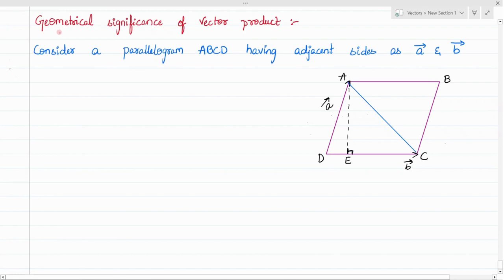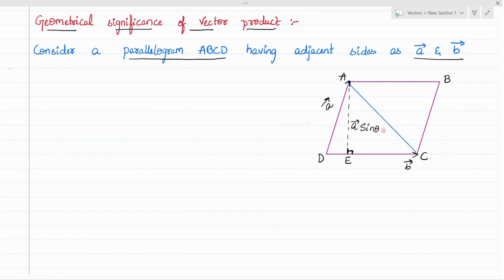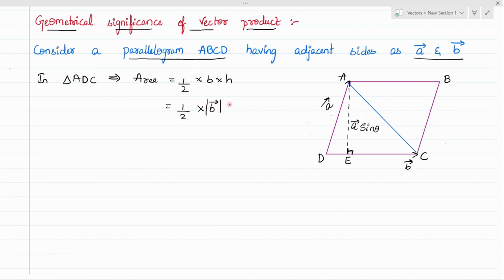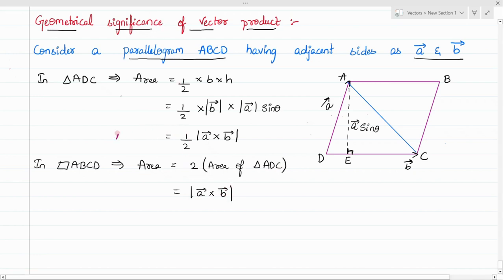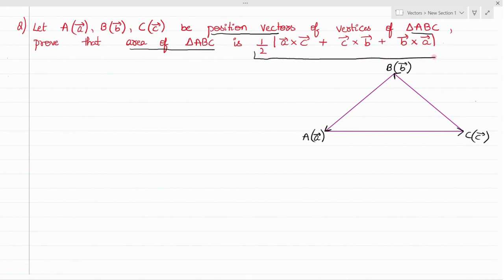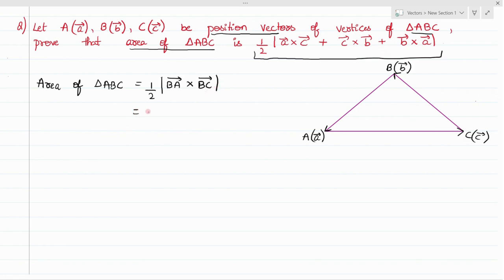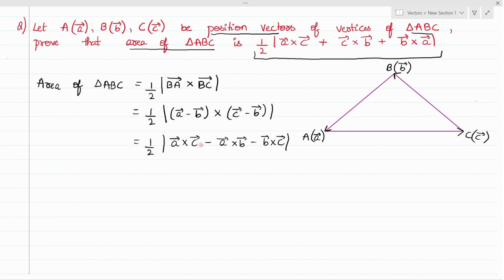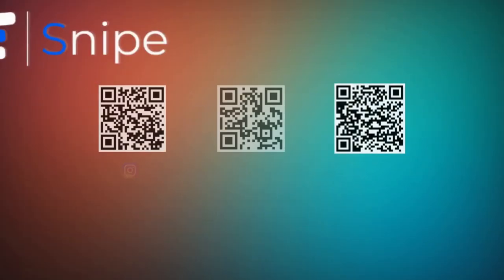Geometrical Significance of Cross Product | Vectors | JEE, CBSE